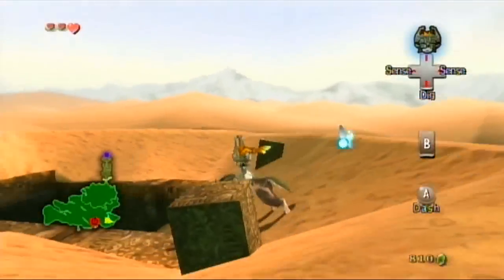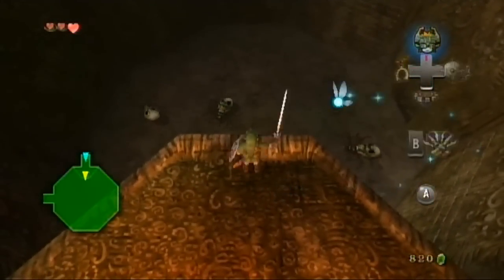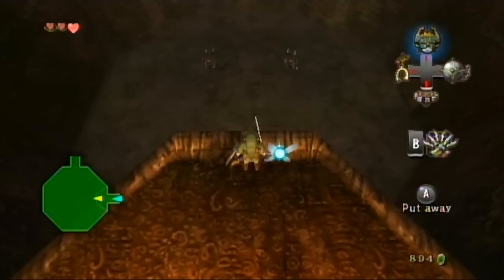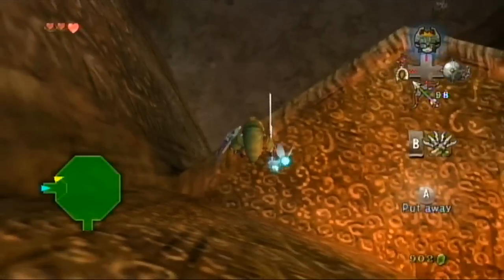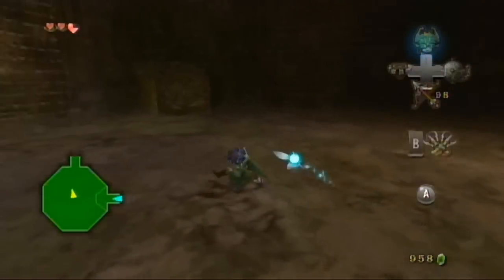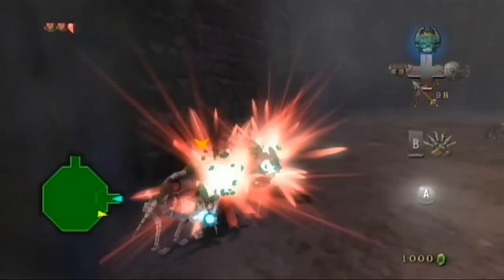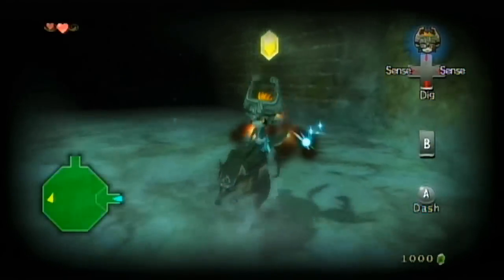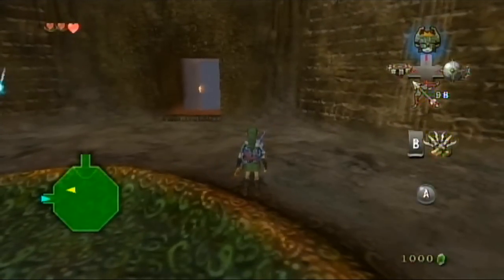Let's Obliterate Twilight Princess Pt. 45, Cave of Ordeals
Let's begin our dark descent, I sure hope we don't have amnesia though.. *wink wink, nudge nudge, cough cough*